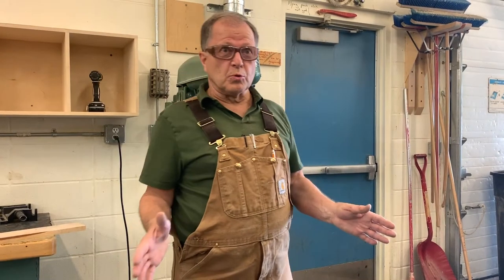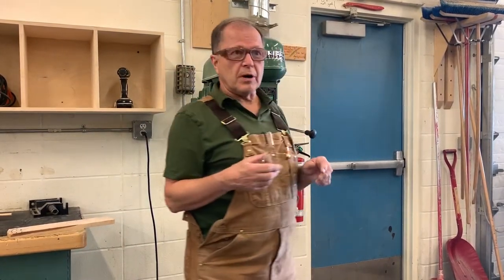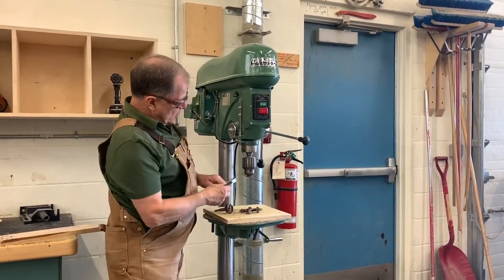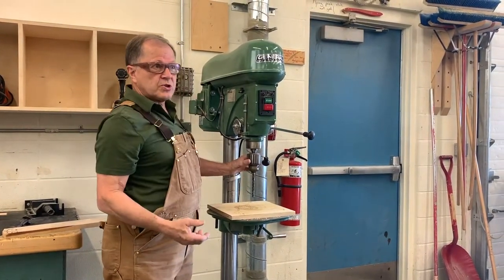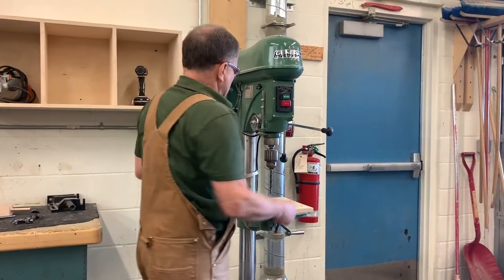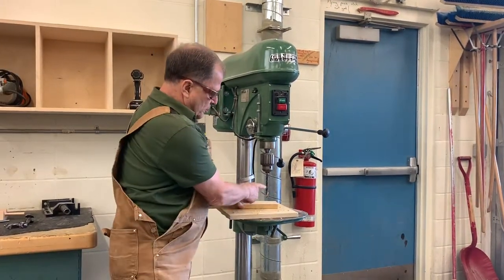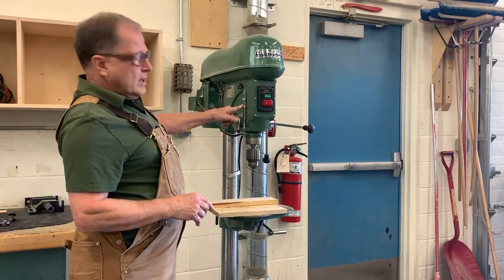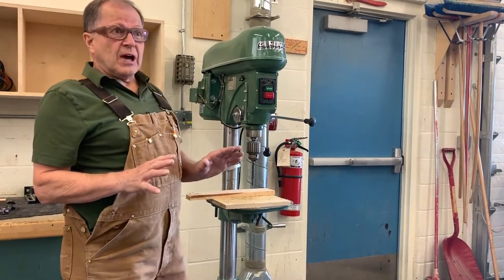Drill Press Safety in the Wood Shop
Safety considerations for students who are using a drill press for the first time.